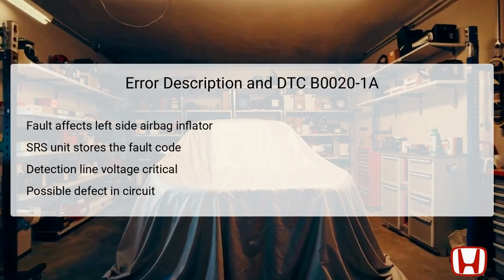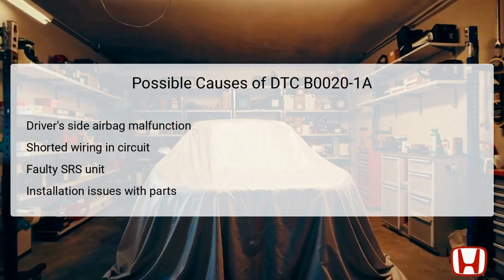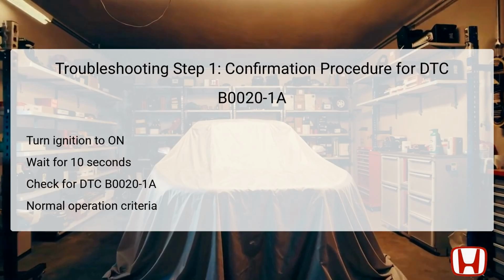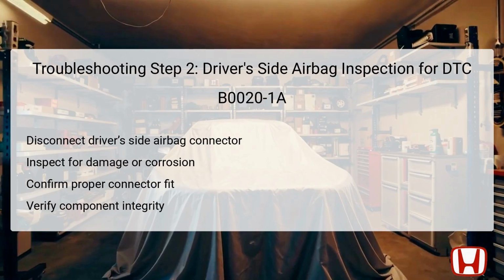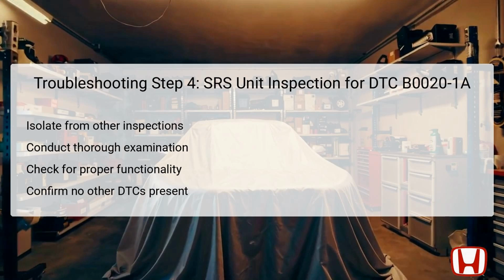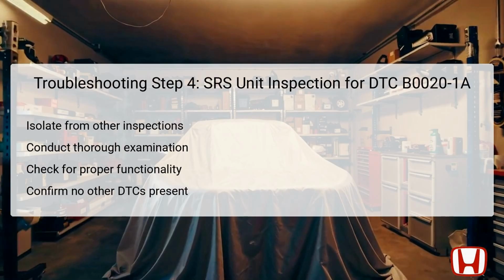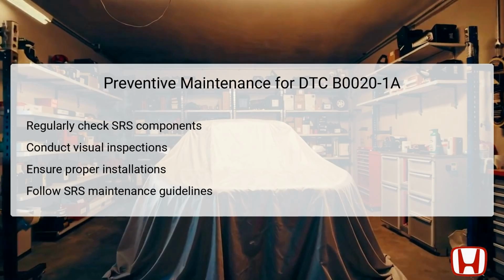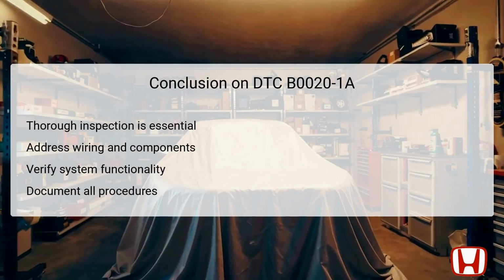DTC B0020-1A: Decreased Resistance in the Left Side Airbag Inflator - 2023 Honda Accord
Join the STEP Diagnostics early access list:
​ In this video, you'll learn about the diagnostic trouble code (DTC) B0020-1A, specifically focusing on decreased resistance in the left side airbag inflator of the 2023 Honda Accord. We'll cover the symptoms, potential causes, and a step-by-step troubleshooting process to ensure your vehicle's airbag system functions correctly, enhancing overall safety. Tune in to gain a comprehensive understanding of how to diagnose and resolve this critical airbag issue.